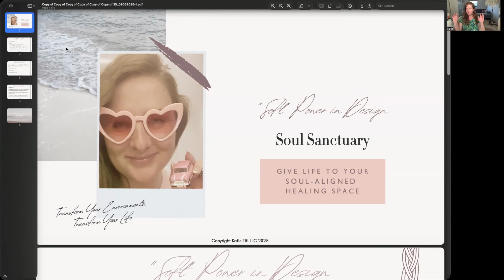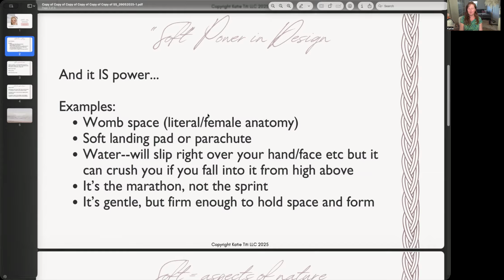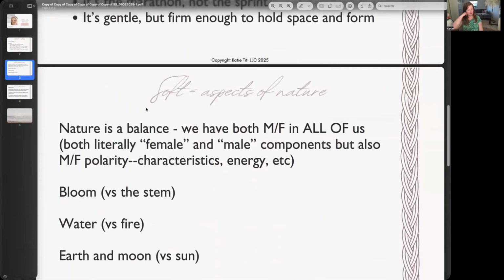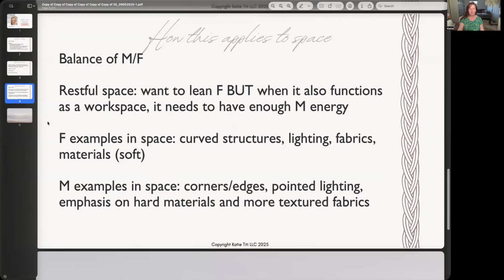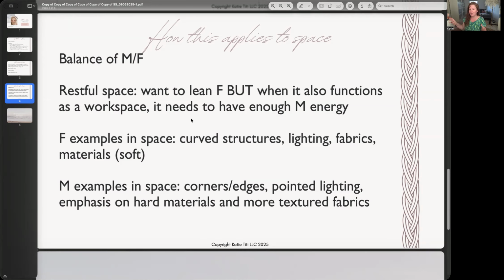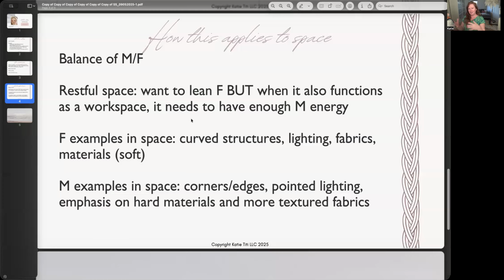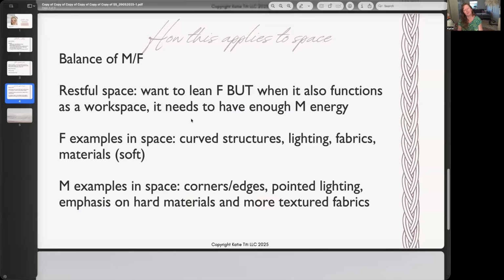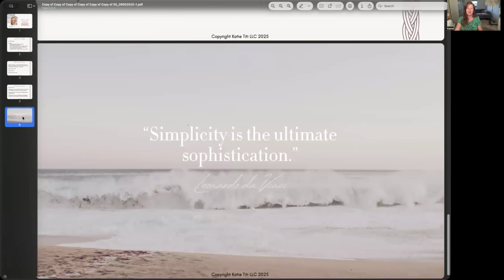Soft Power in Design: Balancing Feminine + Masculine Energy in Your Space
Masculine & Feminine Energy in Design

In this video, we explore how masculine and feminine energies show up in nature, life, and interior design.

Ways to work with me:

➖ Space & nervous system consulting
➖ Digital resources for workspace optimization
➖ 1:1 transformation sessions

Where in your life or home do you notice an imbalance between structure (masculine energy) and softness (feminine energy)?

⏰ Timecodes ⏰

0:00 – Intro
2:44 – Soft power
3:50 – Soft power and feminine energy in space
6:29 – Nature as balance
7:23 – How this applies to spaces
14:19 – Leonardo da Vinci quote
16:09 – Outro

This channel helps highly sensitive, neurodivergent, and creative entrepreneurs design spaces that support wellbeing, productivity, creativity, and personal growth. Through practical design exercises, nervous system-friendly strategies, and environment transformation techniques, you'll learn how to create spaces that truly work for you.

This video, including all frameworks, methods, and original content, is the work of Katie Titi, The Ambiance Alchemist™. You're welcome to share or embed this video and to reference its content with full credit, including my name, my company (Katie Titi LLC), and a link to this video. Reuploading, clipping, or repurposing this video without written permission is not permitted. Uncredited use of any kind is not permitted.